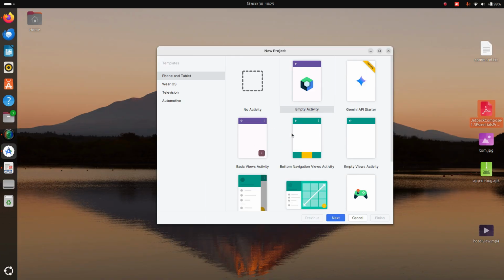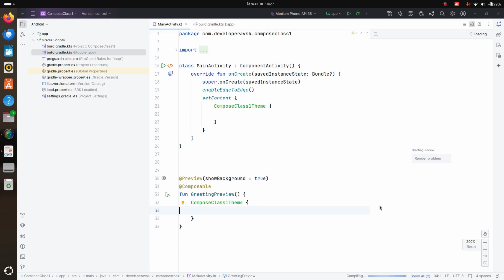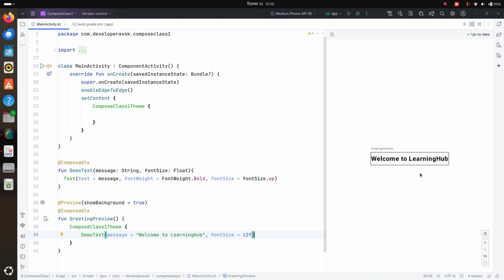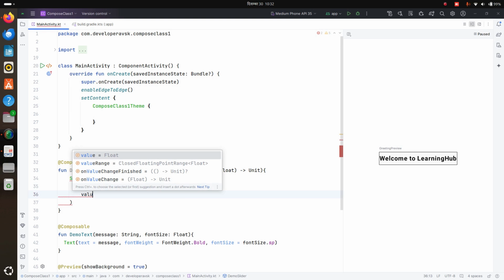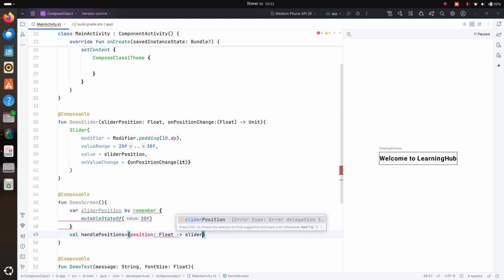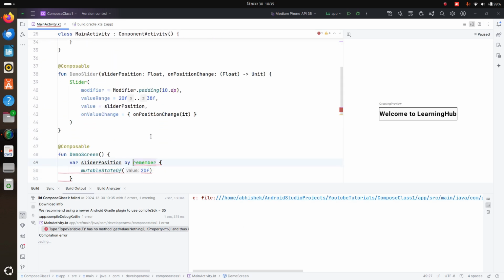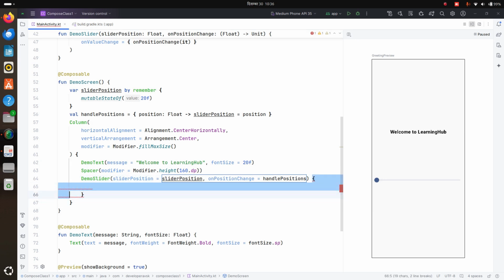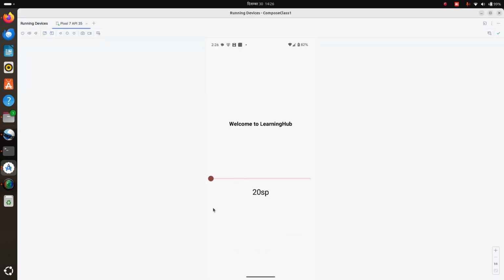Dynamic Font Size Slider App | Android Jetpack Compose | Tutorial 1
Learn how to build a dynamic and interactive app in Jetpack Compose! 🚀 In this tutorial, we create a simple yet functional app that allows users to adjust the font size of a welcome message using a slider. Whether you're new to Jetpack Compose or looking to sharpen your skills, this video will guide you through:

✅ Setting up a basic Compose project
✅ Creating a Slider to adjust values
✅ Dynamically updating text properties based on user input
✅ Structuring your UI with Compose's Column, Text, and Spacer
📂 Code Features:

    Dynamic Font Adjustment: Adjust the font size of the displayed text in real-time.
    Simple and Clean UI: Centered layout with Material 3 design components.
    Composable Functions: Modular design using reusable @Composable functions.

🛠️ Technologies Used:

    Jetpack Compose
    Kotlin

🎥 Watch the full tutorial to create this app from scratch and understand every line of code!

Resources & Code:
GitHub Repo: [Add your GitHub link here]